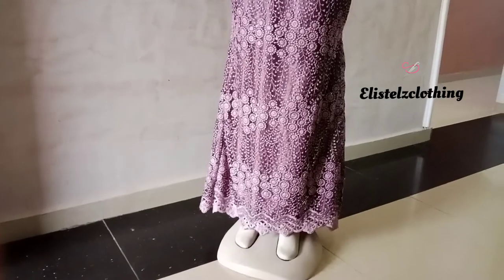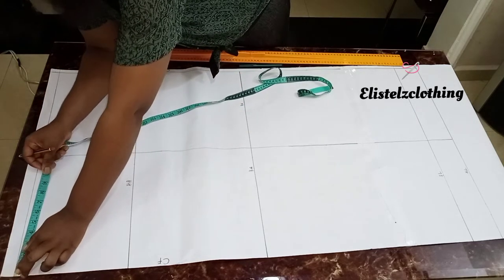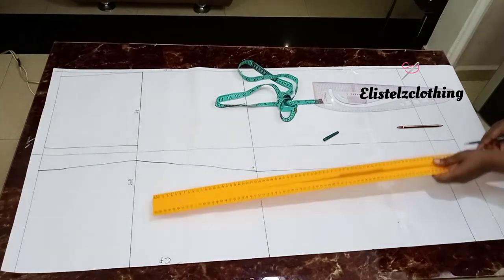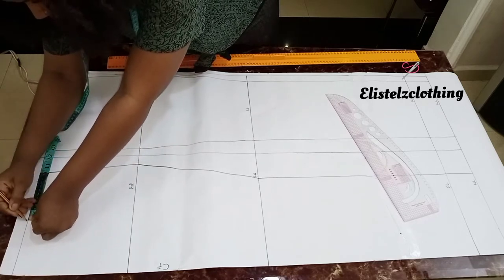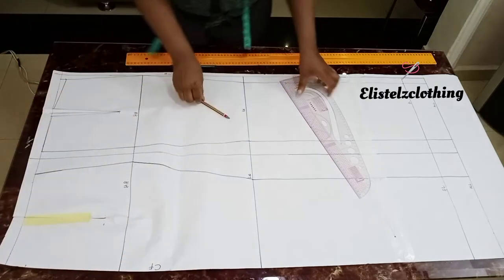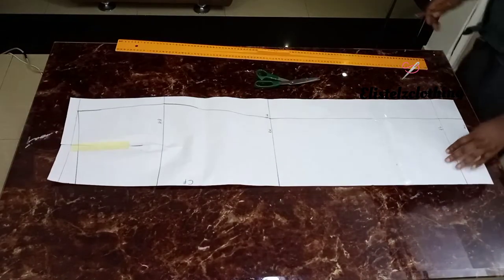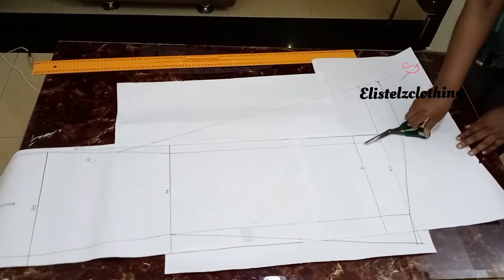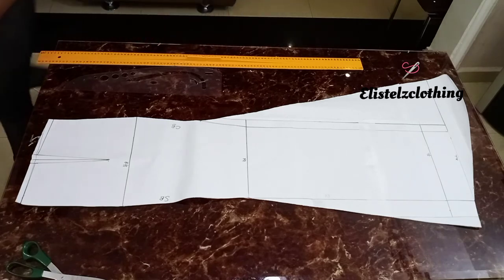(DETAILED) How to draft, cut and sew an Asymmetric neckline dress Pt.1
This is a very detailed step by step tutorial on how to draft the skirt pattern of this dress.

|How to draft Asymmetric neckline|| how to cut and sew Asymmetric neckline dress|